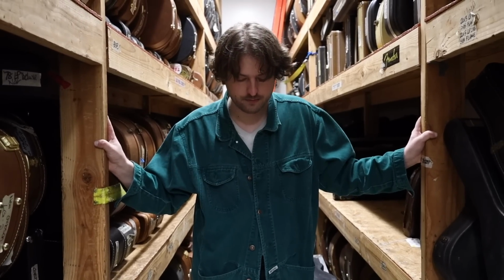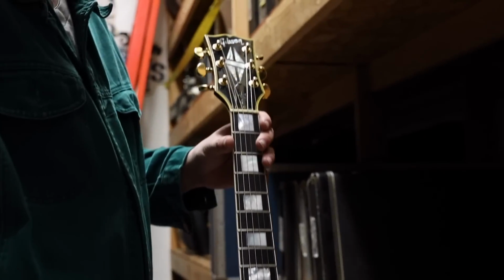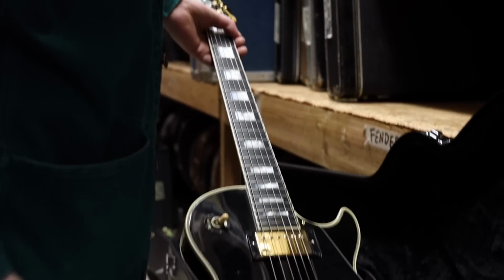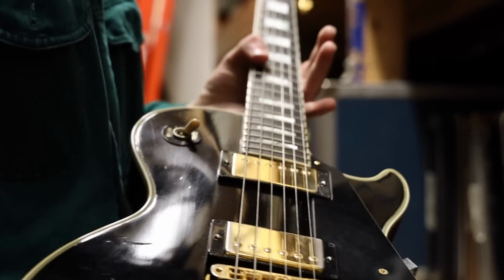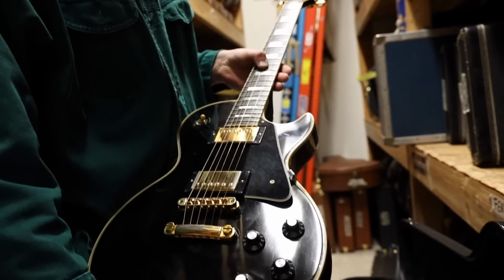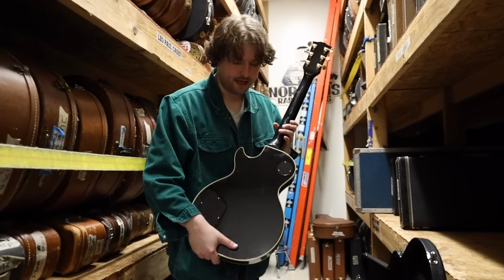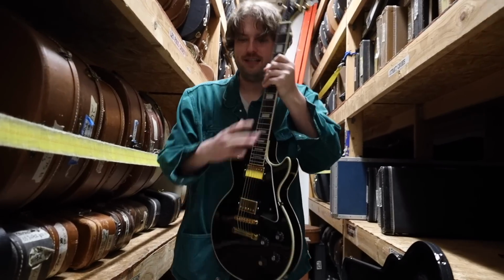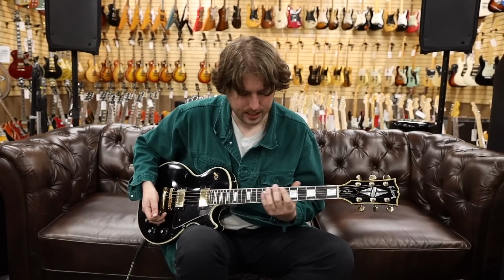1973 Gibson Les Paul Custom Black | Guitar of the Day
Enjoy today's new episode of GuitarOfTheDay: @mikelemmo playing a 1973 Gibson Les Paul Custom Black finish available here at NormansRareGuitars! So what do you guys think of this GibsonLesPaulCustom?

GUITAR: 1973 Gibson Les Paul Custom Black